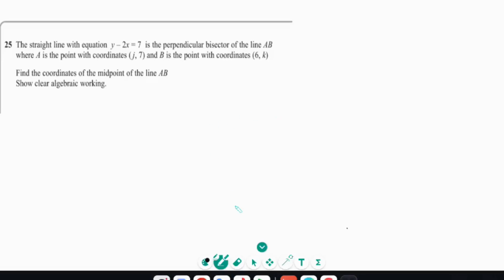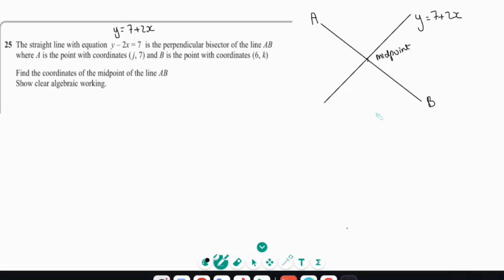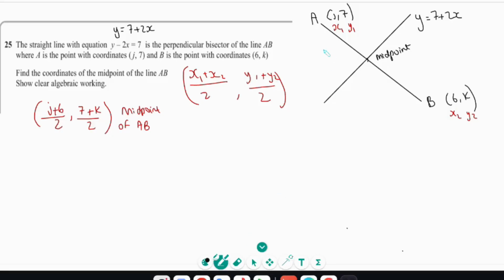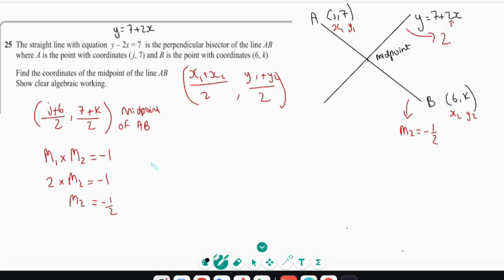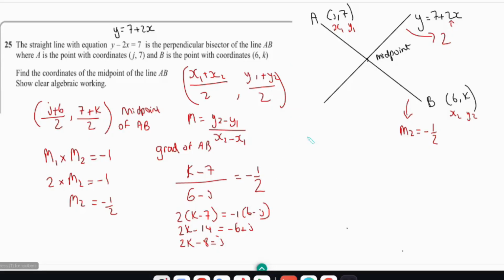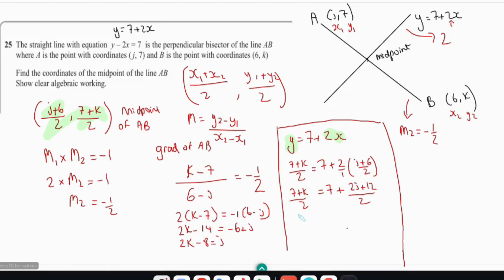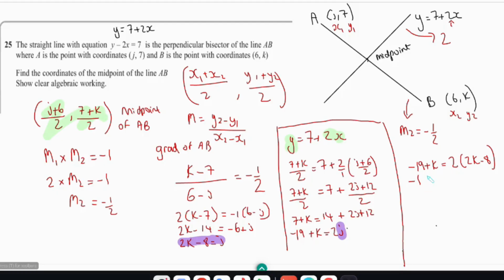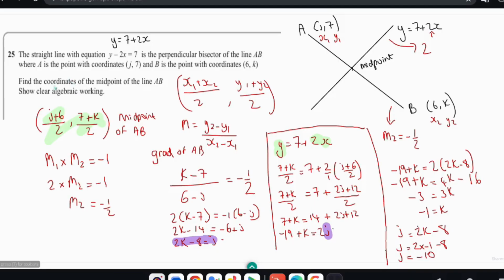Coordinate Geometry - Past Paper Question 6